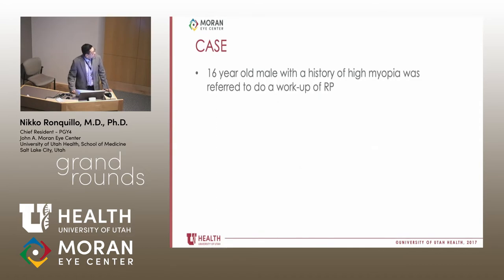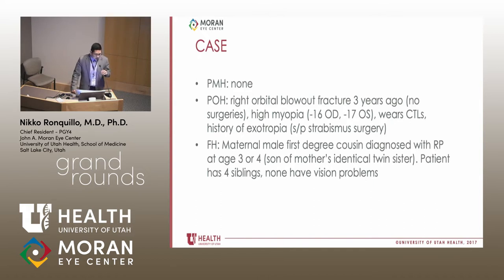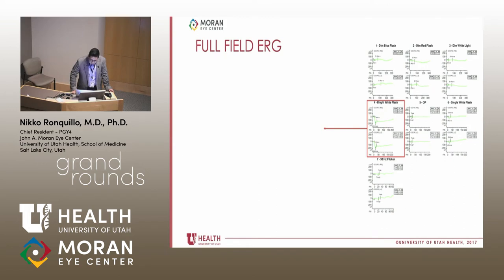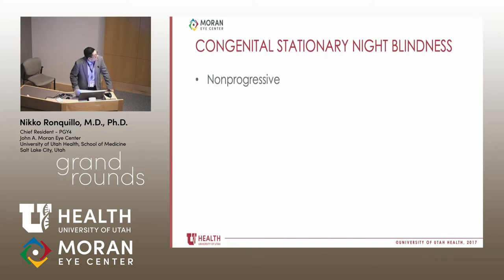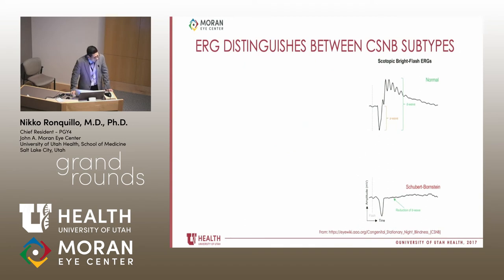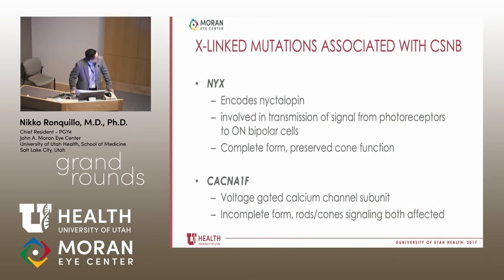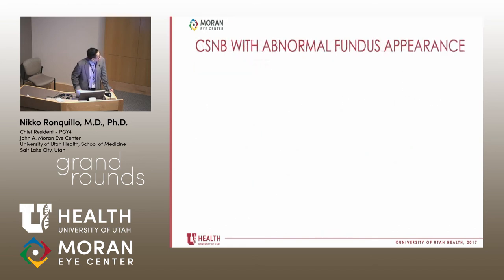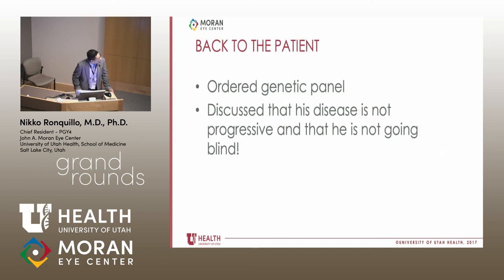Ophthalmology Grand Rounds 2019- Part 2 of 3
Title: Ophthalmology Grand Rounds 2019- Part 2 of 3
Author: Nikko Ronquillo, MD, PhD
Date: 6/05/2019